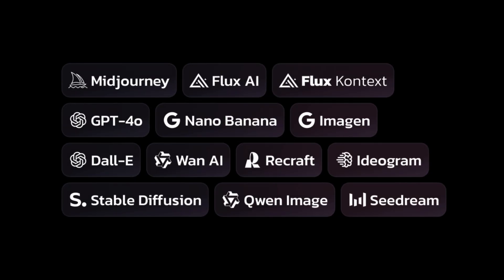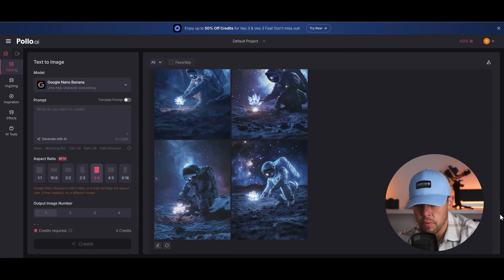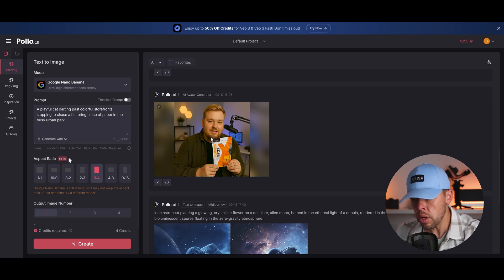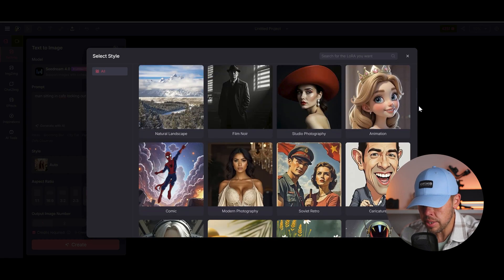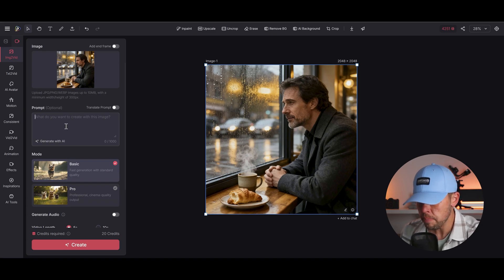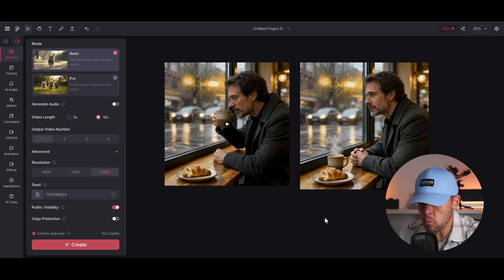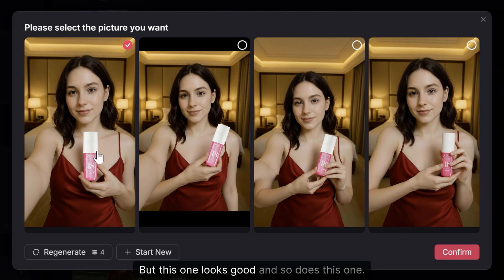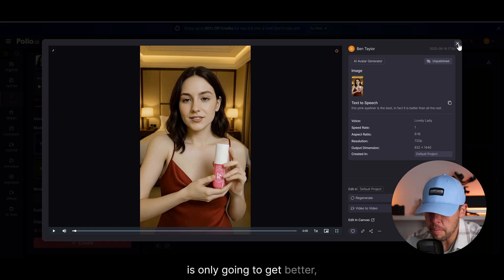I Tried EVERY Ai Image And Video Generator In One Place | Pollo ai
I tried every image and ai video generator in one place, it saves time and money, check out Pollo AI below:

0:00 Intro
1:51 Ai Tools
2:07 AI Image Generators
2:31 Generate Prompt With AI
3:09 Change Aspect Ratio
4:12 Text to Image
5:30 Ai Image Editing Tools
6:11 Image To Video
8:57 Generate AI Avatar